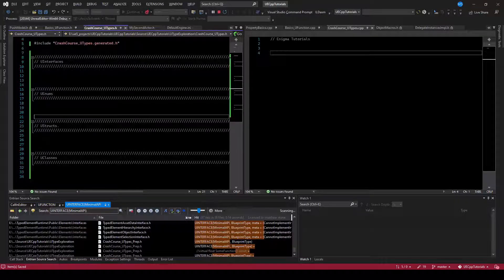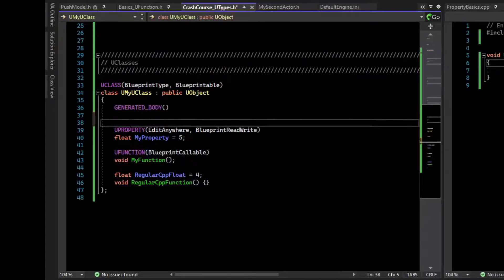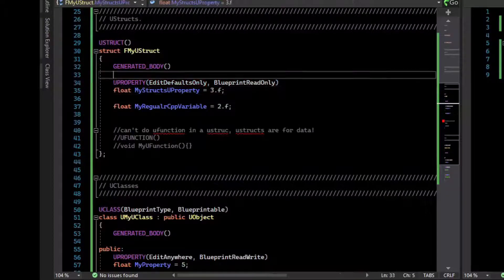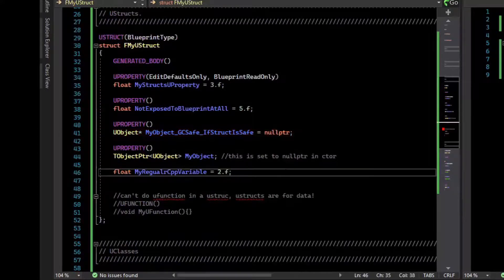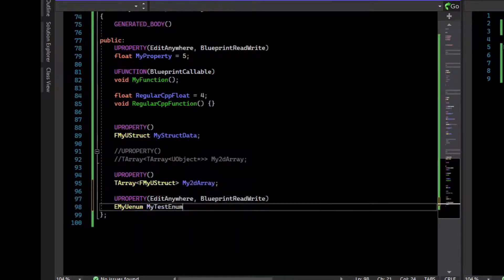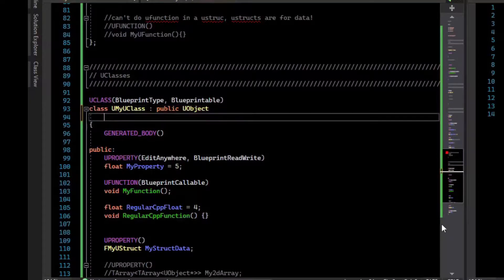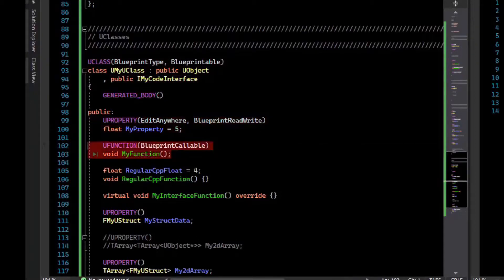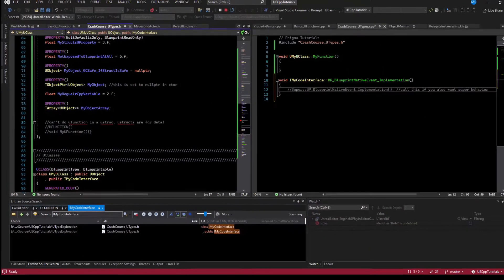Essential Knowledge; UTYPE Crash Course! UCLASS, USTRUCT, UENUM, UINTERFACE -- UE C++ Tutorial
An introduction to the UTYPEs used in Unreal C++. UInterface, UEnum, UStruct, and UClass. I walk through writing each example and discuss some esoterics/nuances you should know.

0:00 Intro
0:15 USTRUCT
0:28 UClass Macros and UHT
0:45 UClass Features UPROPERTIES, UFUNCTIONs, and plain-old c++
1:18 Exposing Class to the BP scripting system, BlueprintType, Blueprintable
1:30 UClass prefix U
1:54 Exposing UPROPERTIES and UFUNCTIONS to blueprint
2:23 Subclassing a code UOBJECT in blueprint
2:47 USTRUCT
2:54 USTRUCT Macros and UHT
3:05 USTRUCTs purpose, the intended use case
3:15 Type name prefixes reviewed
3:30 USTRUCT Features - UPROPERTIES not UFUNCTIONS
4:12 USTRUCT Exposing data to the editor
4:54 USTRUCTS and the Garbage Collector
5:15 USTRUCTS are NOT mem zeroed, so initialize your memory.
5:48 USTRUCT Garbage Collection Context Importance
6:48 How to do nested containers with ustructs
8:03 UENUMs
8:14 UENUM and UHT macros
8:46 Using UENUMs in the editor
9:26 UINTERFACE
9:30 UINTERFACE Boilerplate Type and Inherit Type
9:38 UINTERFACE Syntax, Macros, and UHT
10:51 Implementing UINTERFACE in cpp/c++
11:57 Implementing a code interface in blueprint
12:25 BlueprintType and interfaces
12:49 High level review
14:58 UINTERFACE overriding BlueprintNativeEvent in code
15:12 High level review
15:38 Outro